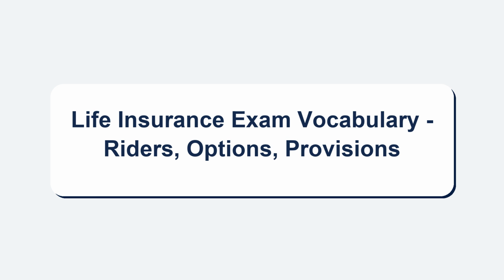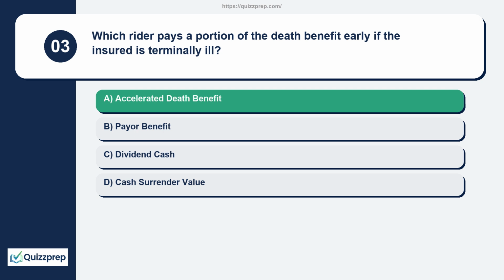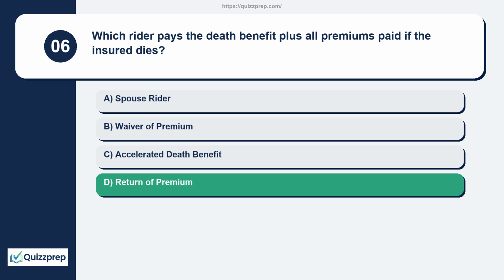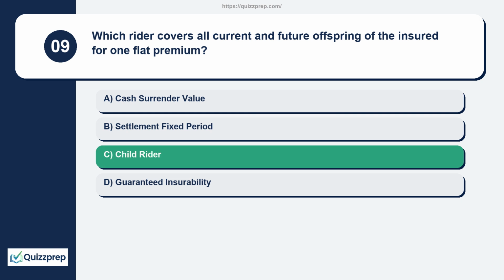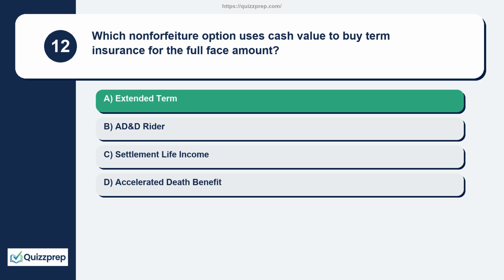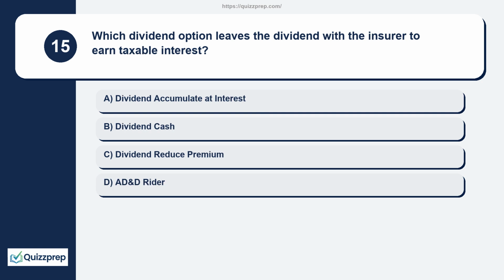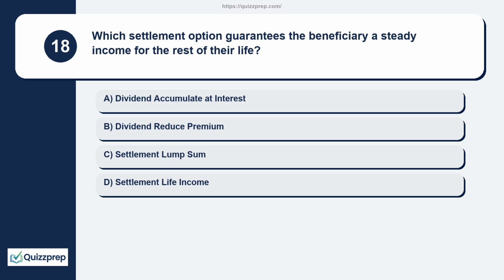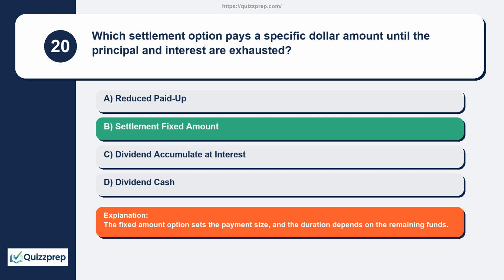Master 2026 Life Insurance Exam Vocabulary: Essential Riders Options and Provisions Guide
Passing the 2026 life insurance licensing exam requires more than just a general understanding of insurance; it demands a total mastery of the specific vocabulary that the state uses to trip up test-takers. Among the most challenging sections of the exam are those covering riders, options, and provisions. These three categories form the backbone of a life insurance contract, and failing to distinguish between them is one of the most common reasons candidates fall short of a passing score. This comprehensive guide is designed to simplify these complex terms and give you the edge you need to pass on your very first try.

Riders are optional additions to a life insurance policy that provide extra benefits at an extra cost. In 2026, the state exam places a heavy emphasis on understanding how these riders function in real-time. We break down the waiver of premium rider, which ensures a policy stays in force if the insured becomes totally disabled, and the payor benefit, which is crucial for juvenile policies. You will also learn about the accidental death rider, often called double indemnity, and the guaranteed insurability option, which allows a policyowner to purchase additional coverage without proving insurability. These are high-yield topics that appear in almost every version of the exam.

Provisions are the required parts of the contract that protect both the insurer and the policyowner. We dive deep into the incontestability clause, the suicide clause, and the grace period. Understanding these provisions is vital because they dictate when a claim must be paid and when a policy might lapse. We also look at the ownership provision and the assignment of a policy, including the difference between absolute and collateral assignments. Knowing these nuances can turn a confusing exam question into an easy point for your final score.

Options involve the choices a policyowner makes regarding how they receive or use their money. This includes nonforfeiture options, settlement options, and dividend options. Many students confuse these, but we provide a clear framework to keep them straight. Nonforfeiture options like reduced paid-up and extended term are designed to protect the cash value if a policy is surrendered. Settlement options determine how the death benefit is paid out to beneficiaries, while dividend options allow the policyowner to decide how to use the return of excess premium.

We understand that studying for your license can be overwhelming, which is why we also provide these services, resources, and direct help to ensure you have a clear path to success in your new career. This video serves as a strategic study tool to reinforce your learning and boost your confidence. By focusing on the vocabulary that actually matters, you save time and reduce the stress of exam preparation.

As the insurance industry continues to evolve in 2026, the standards for passing the licensing exam remain high. This content is optimized for the current testing environment, incorporating the most searched keywords and trending topics that reflect the latest exam outlines. Whether you are studying for the life only exam or a combined life and health license, these core concepts are essential for your success.

Make sure to watch this entire breakdown to see how these terms are applied in the context of typical exam questions. Your journey to becoming a licensed insurance professional starts with mastering the language of the industry.